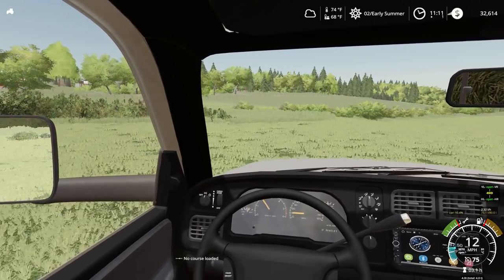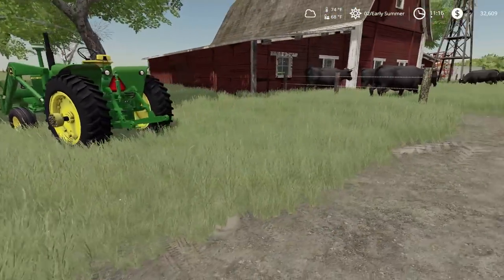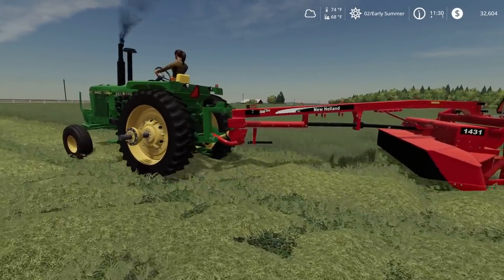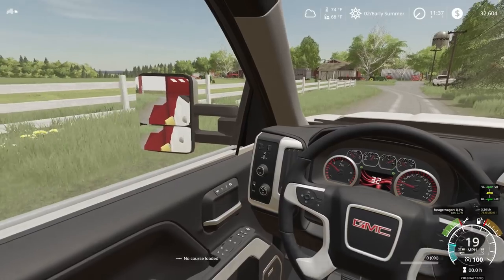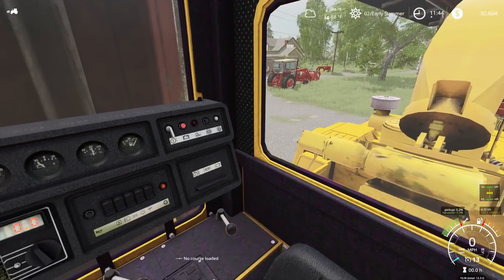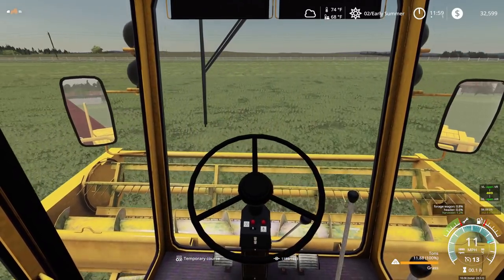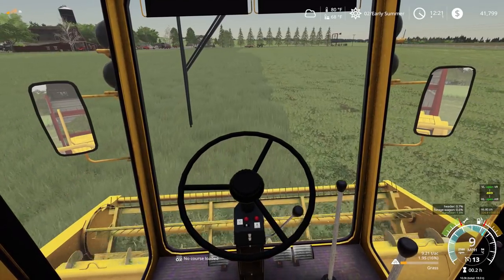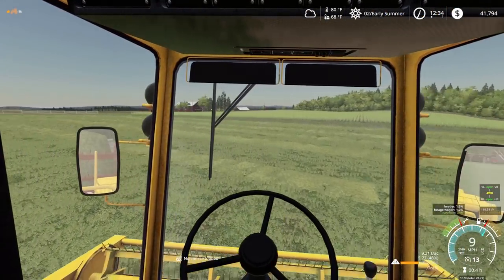THE OLD CHOPPER IS ENSURING THE COW HERD'S WINTER SURVIVAL (FARM SAVE ROLEPLAY) FS19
With the huge fail with last cutting of grass.  My plan is to get the old chopper our cattle will survive the winter.
We moved to the beautiful state of Oregon to save the family farm.
This will be a fresh new farm save role-play series.  Where we try to keep our family farm from the bankers hands.  Will we be able to keep it in the family name for generations to come?  Help the channel grow! Sit back, relax and enjoy! generations from the bankers hands.